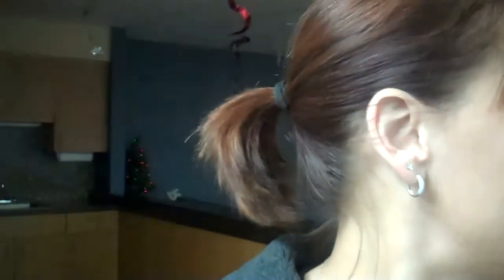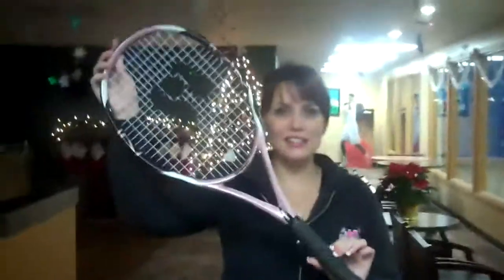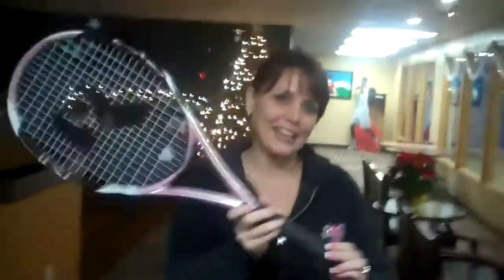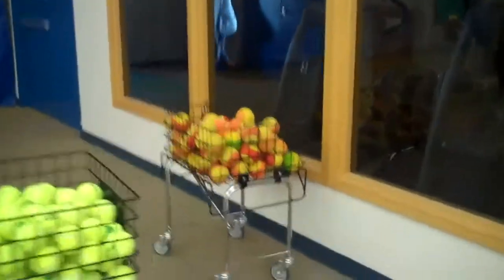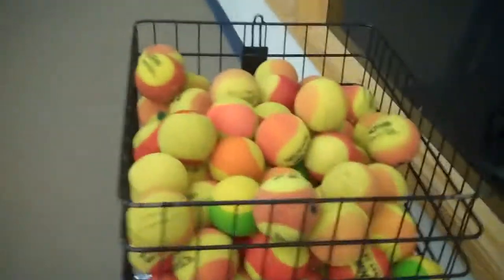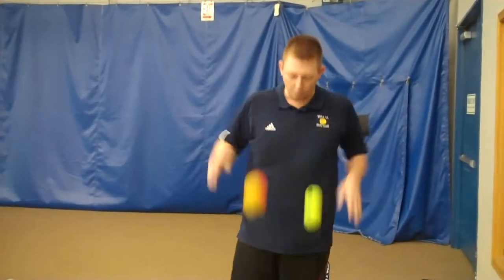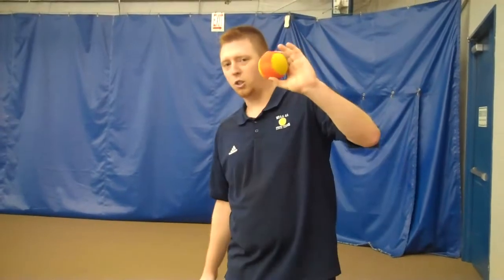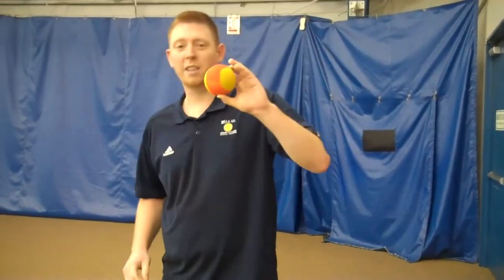Tennis Lessons Week 3